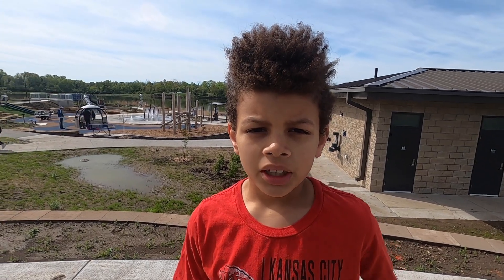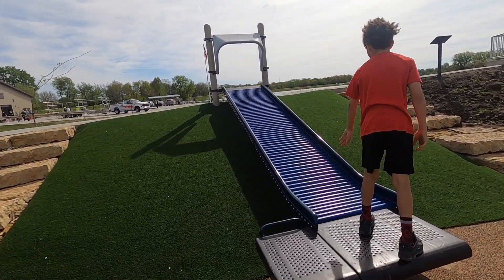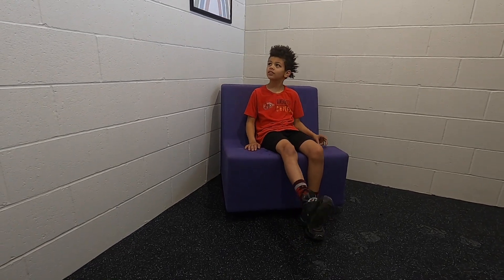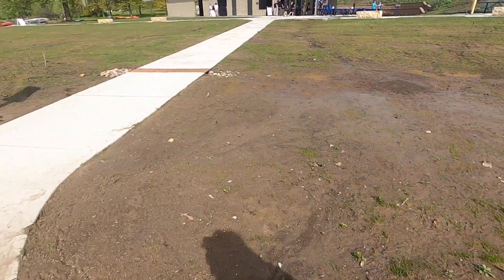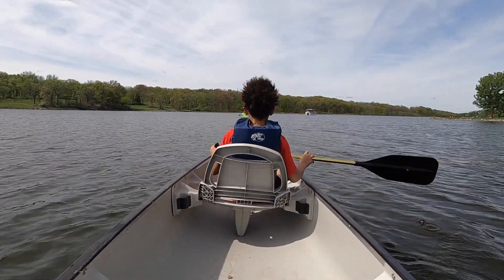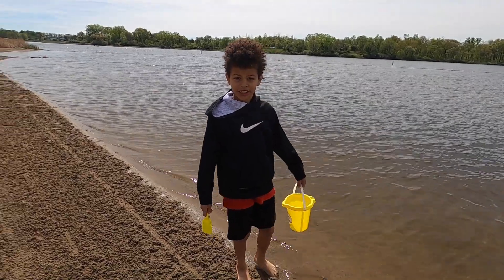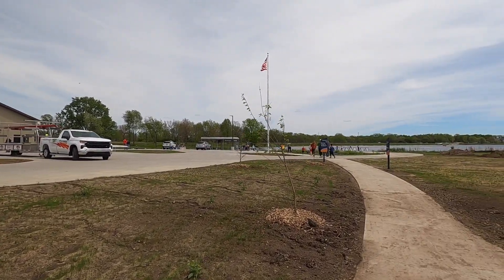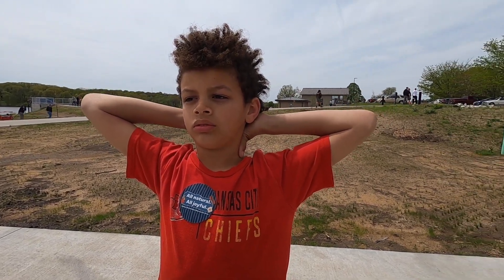Easter Lake North Shore: An Accessible Park for Everyone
Welcome to Easter Lake North Shore Recreation Area!

Join Robbie as he explores this beautiful and universally accessible park, designed for everyone to enjoy. Located in the heart of Des Moines, Iowa, Easter Lake North Shore offers a variety of amenities and activities for visitors of all ages and abilities.

In this video, we’ll take you on a tour of:
🏞️ Scenic walking/biking trails with stunning lake views, the trail circles the entire lake and connect with the DM metro trail system.
🛶 Kayak and canoe rentals
🧒 Inclusive playgrounds for kids
🍔 Picnic areas perfect for family gatherings
🌳 Serene spots for relaxation and wildlife observation

Easter Lake North Shore Recreation Area is a testament to the importance of inclusive design, ensuring that everyone can experience the joy and tranquility of nature. Whether you're looking for adventure, relaxation, or a place to connect with loved ones, this park has it all.

00:00 Introduction
00:38 Trying out the playground
01:57 Splash pad
02:25 Restrooms and water fountains
02:36 Wellness room
03:01 playground game - ping pong
04:12 lake zero entry ramp
04:23 concession stand
04:41 boat rental
04:54 we try a canoe
06:36 The sandy beach area
08:08 rowing center and pontoon launch